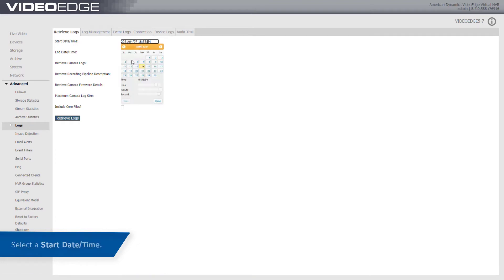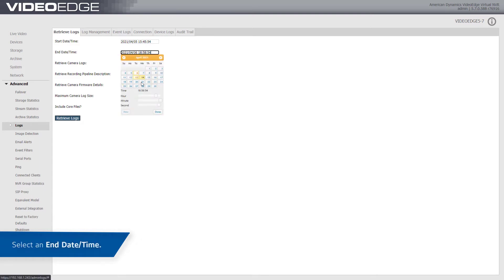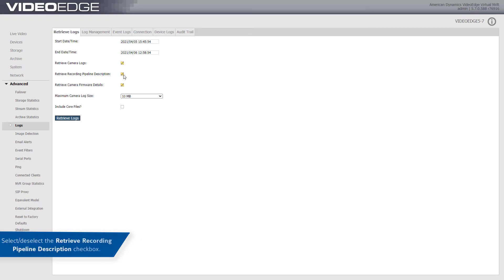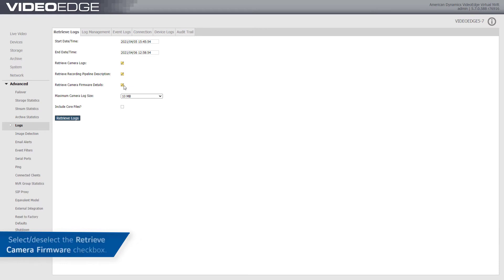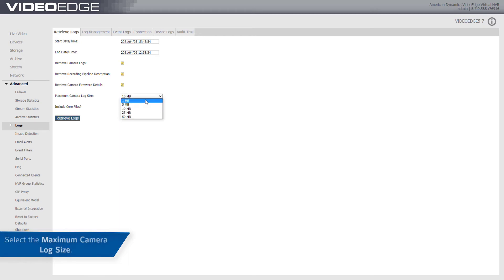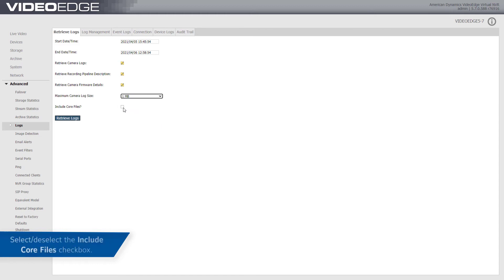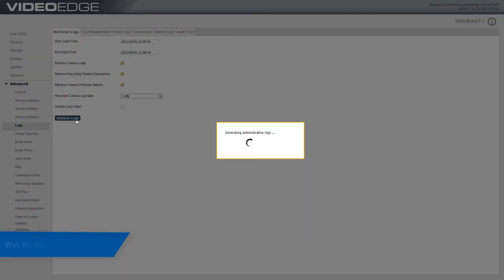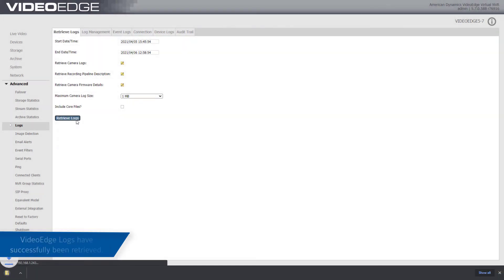VideoEdge Troubleshooting - Log Retrieval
This video guides the user through the process of retrieving VideoEdge logs.
00:00 Intro
00:06 Steps
01:32 Outro